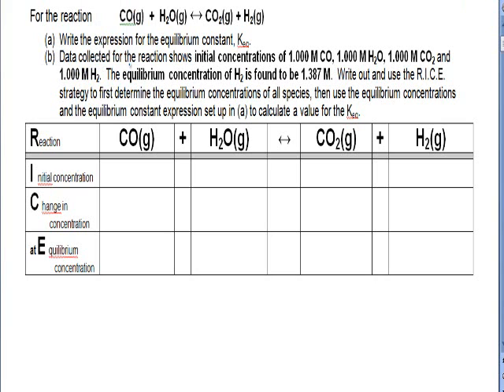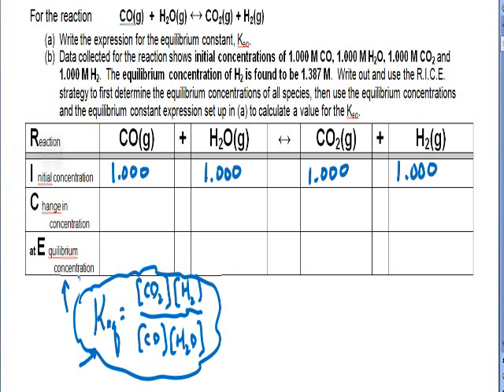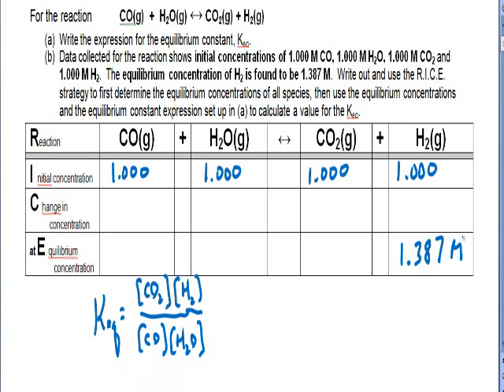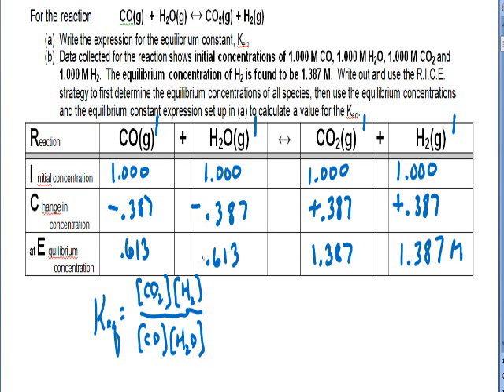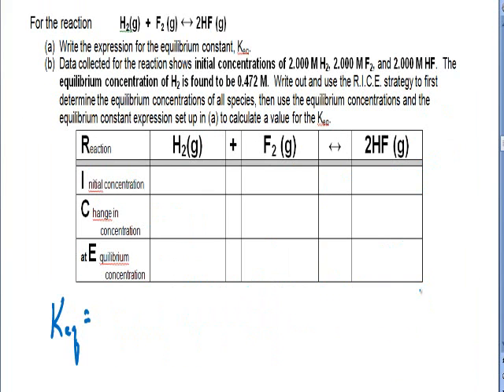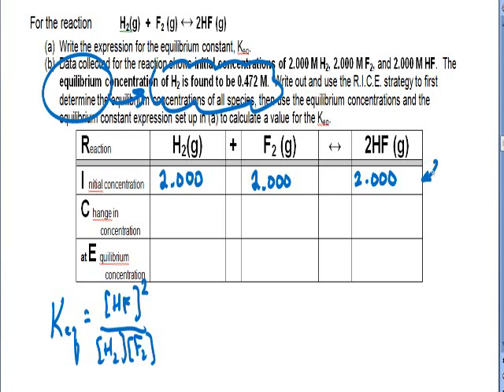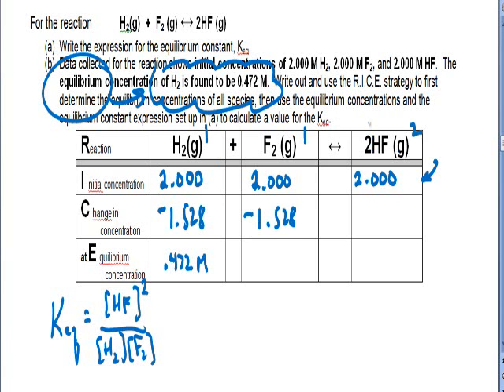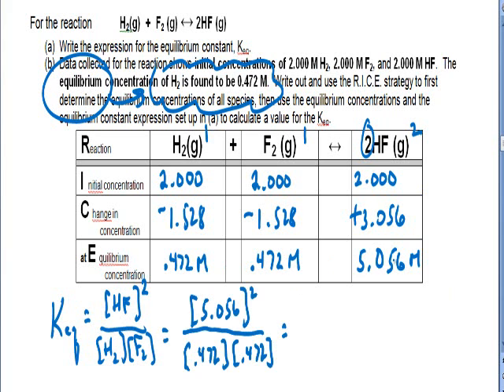4VR RICE strategy intro video clip